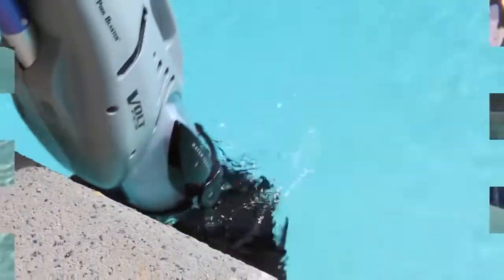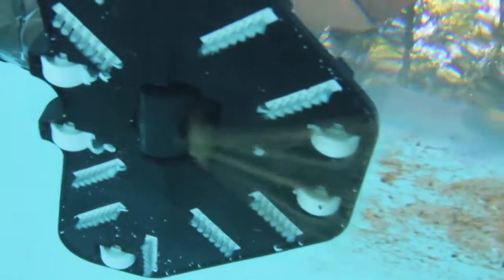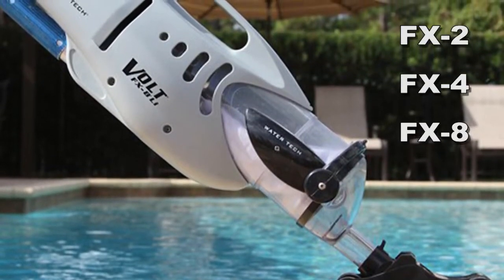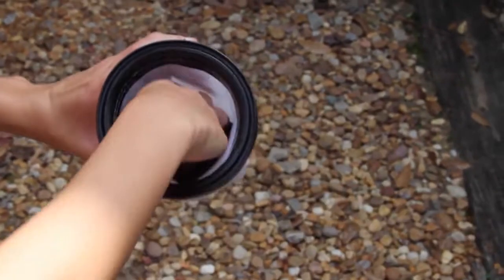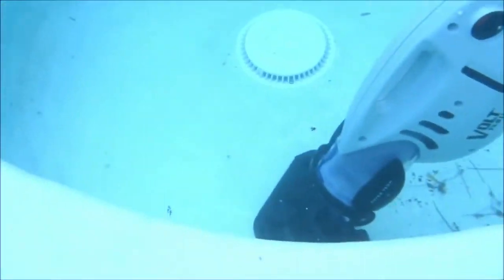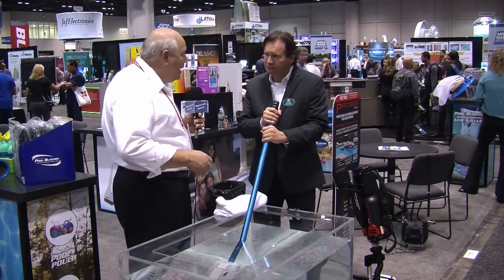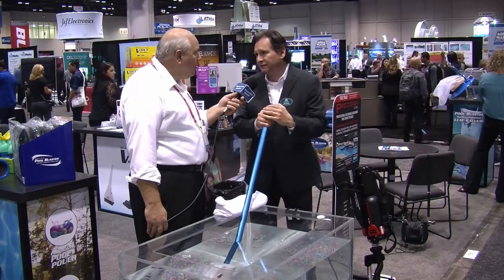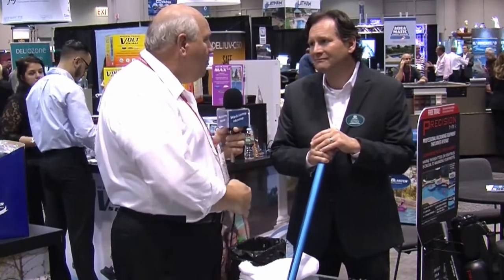Water Tech - Volt FX Series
Guy Erlich, President of Water Tech, interviewed about the latest Battery-powered pool cleaners for pool service technicians. Higher filtration stronger batteries and built-in filters. The VOLT Series: FX-2, FX-4 AND FX-8.  Runs completely independent of your filtration system without hoses or cords